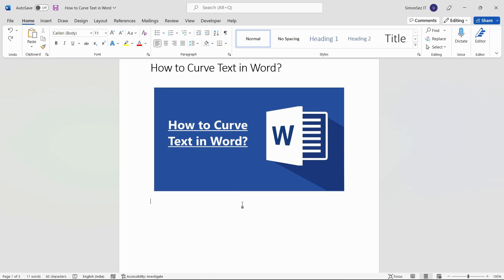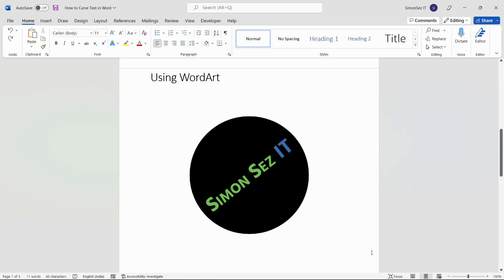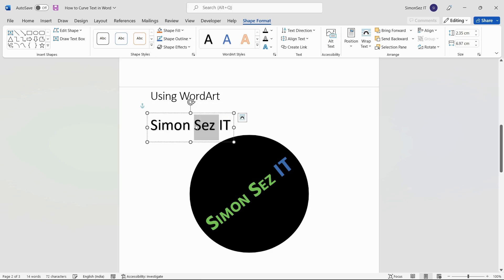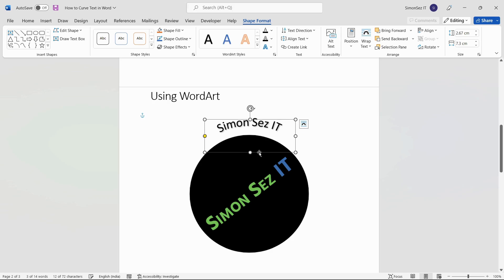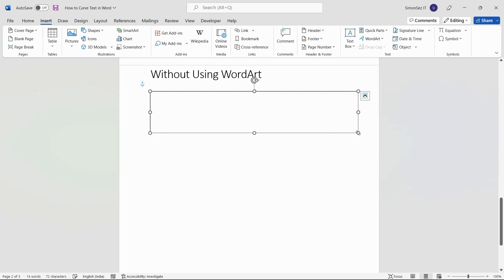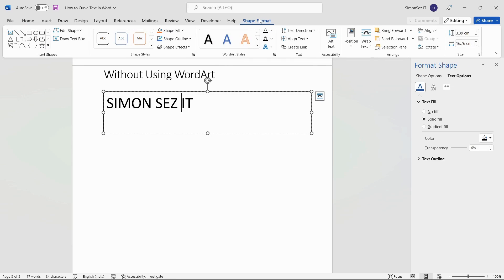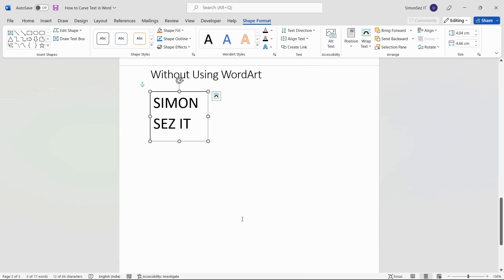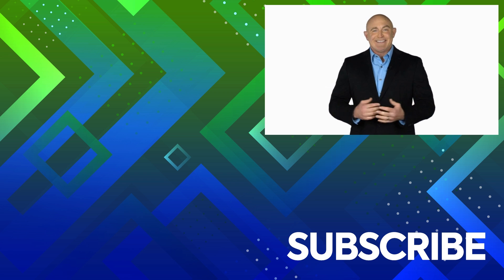How to Curve Text in Microsoft Word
In this quick Microsoft Word tutorial video, you'll learn two different ways to curve text in Word. The first method involves inserting a WordArt that you can customize to create a curved text effect, while the other method uses a simple text box.

✅To see the full blog article that this video came from, go here: ➡️